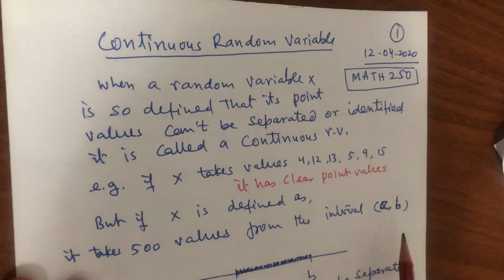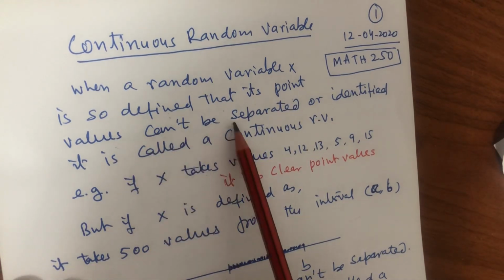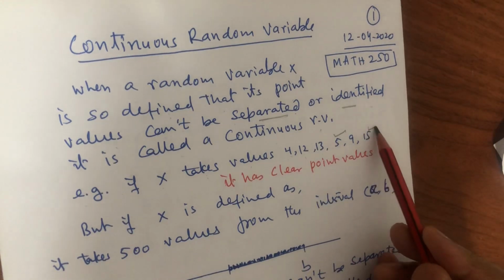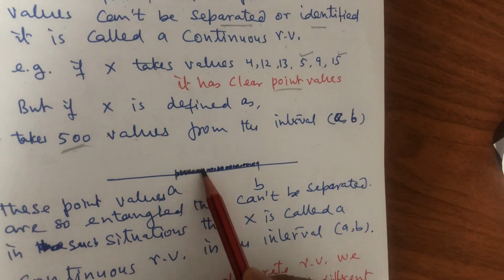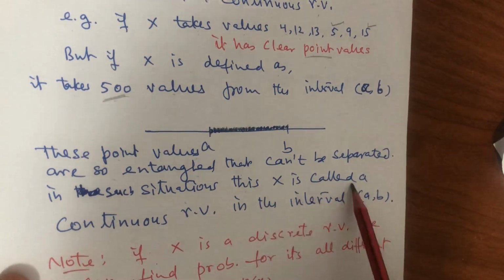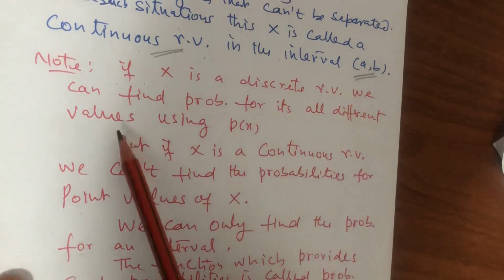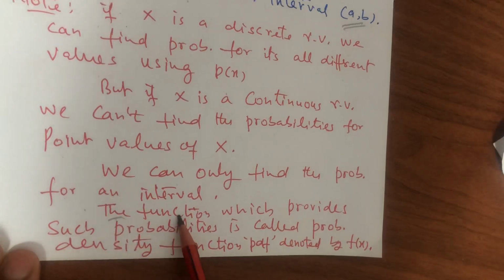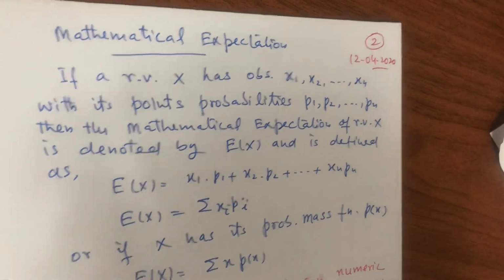MATH 250: Continuous Random Variable